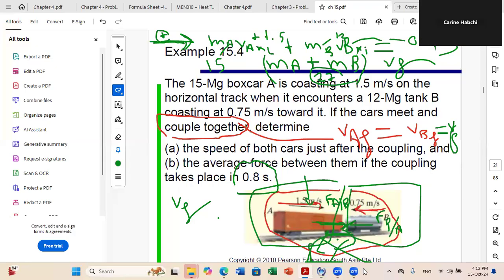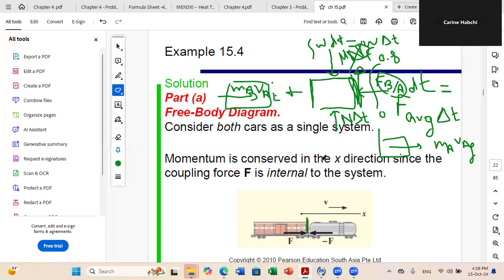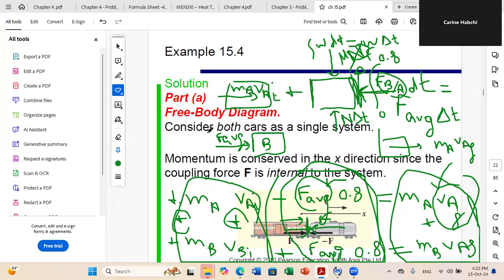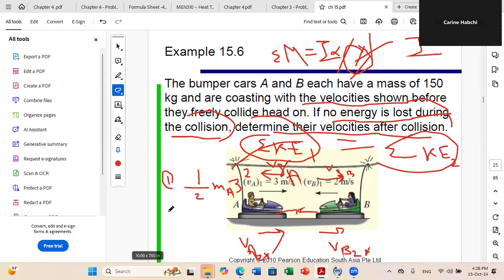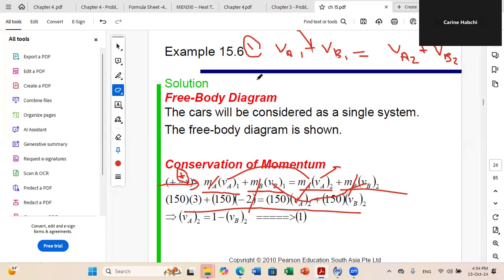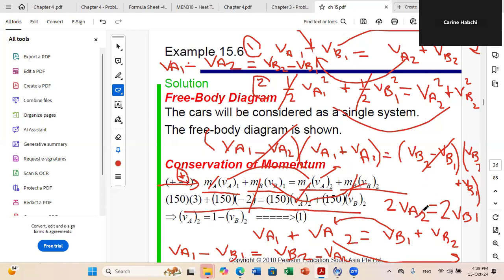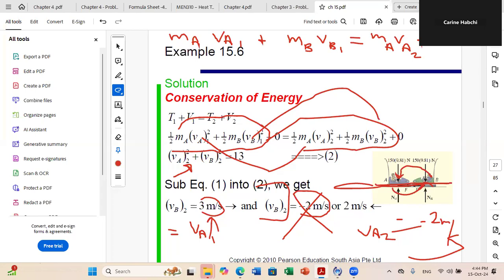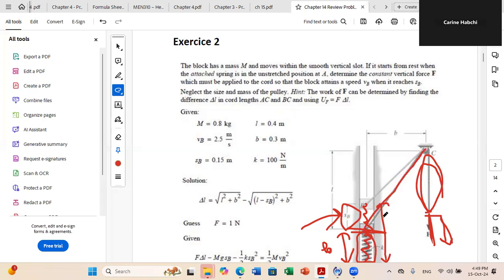MEE241 - F24 - Part 9